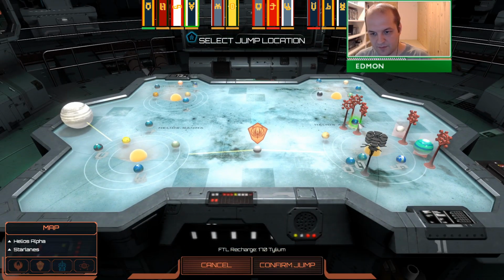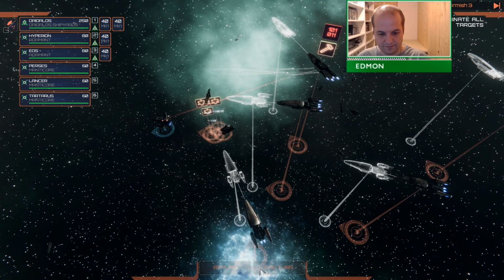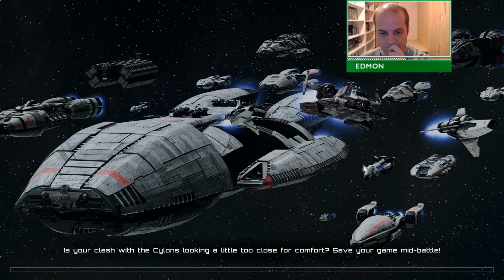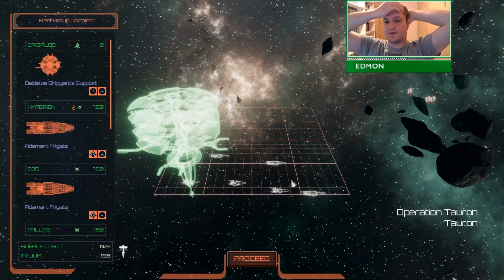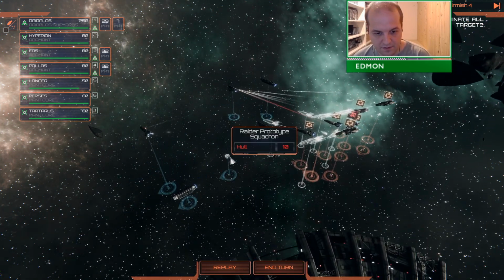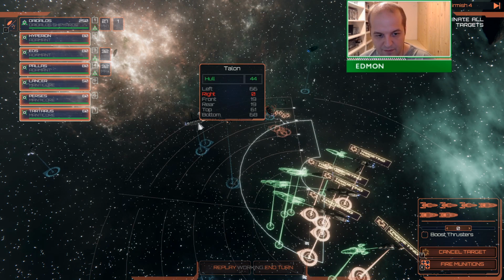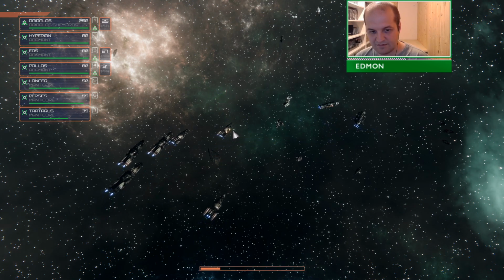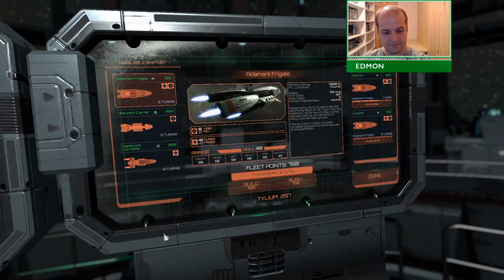Battlestar Galactica Deadlock - Fleet Admiral Difficulty - Episode 5